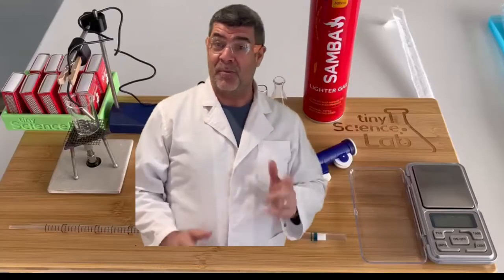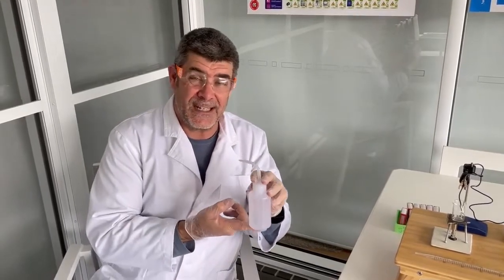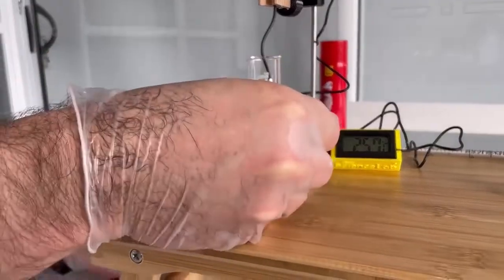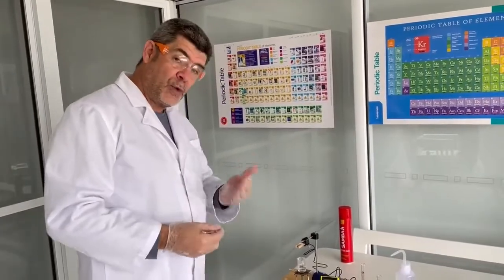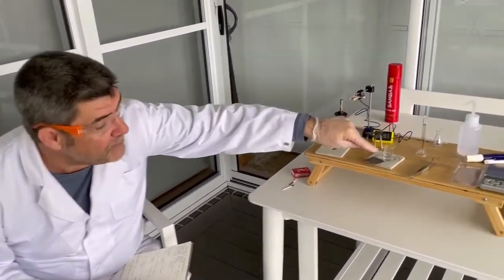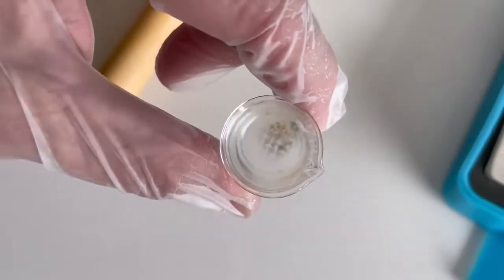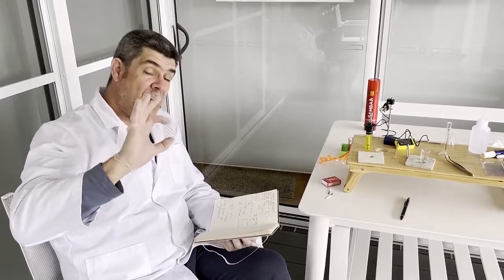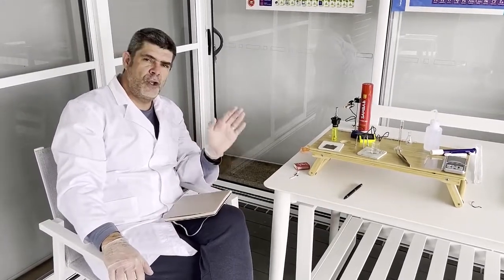Practical Science Molar Heat of Combustion of Butane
Practical Science
Molar Heat of Combustion of Butane
Chemical Equation and Calculations from Experimental Data